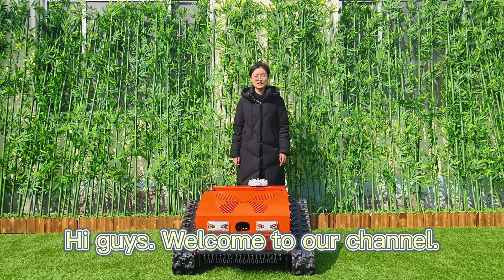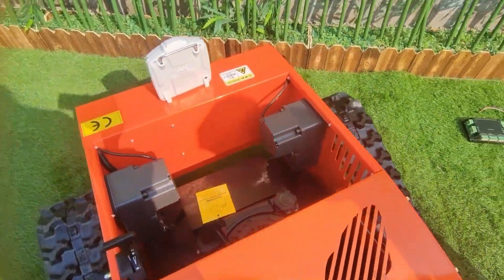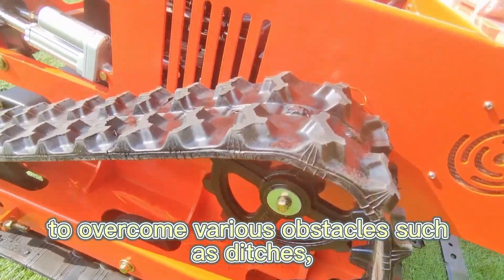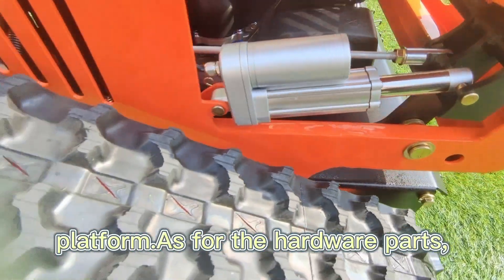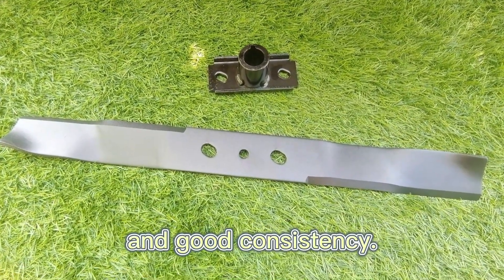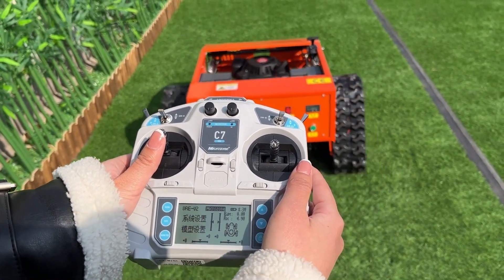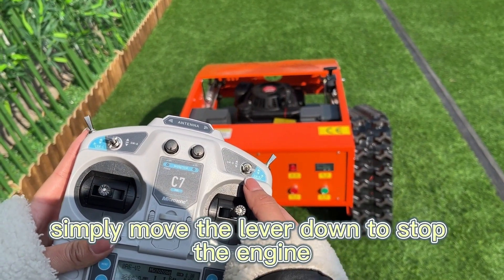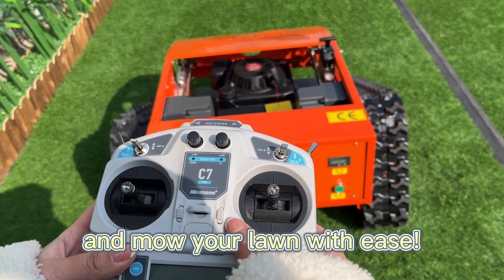Remote Control Lawn Mower (VTC550-90) introduction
Features:
1) Security
2) High efficiency
3) Easy to use
One key electric start, and adjust the cutting height quickly and easily by remote control.
4) Easy to maintain
5) Easy to transport and store
Light weight, and with backup battery, can move the mower without starting the gasoline engine.
6) Wide range of applications

Specification:
Model: VTC550-90
Cutting Width: 550mm
Walking Speed: 0-4km/h
Working Degree: 0-35°
Adjustable Cutting Height: 10~150mm
Remote Control Range: 200m

Engine
Fuel Type: Gasoline
Brand: Loncin
Power / Emission: 9Hp / 224cc
Engine Type: Single cylinder, four stroke
Start Method: Electric start
Emission Standard: Euro5/EPA
Fuel Tank: 2L
Working Time: 2h

Walking Motor
Voltage / Power: 24V / 500W

Dynamo: 28V 1500W
Battery: 24V 12Ah

Machine Size: 950*920*620mm
Machine Weight: 150kg